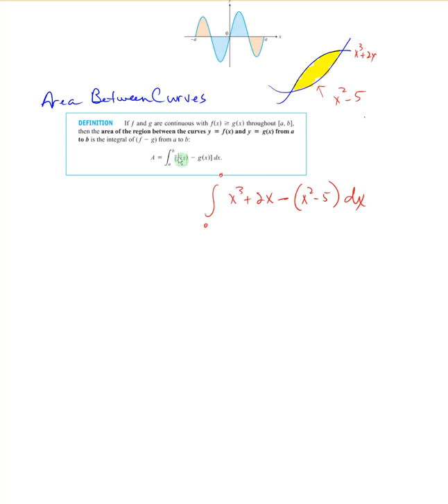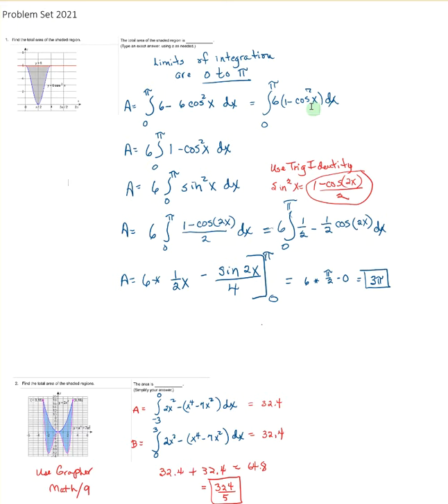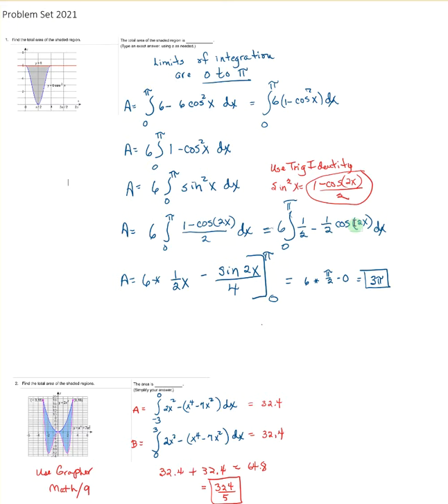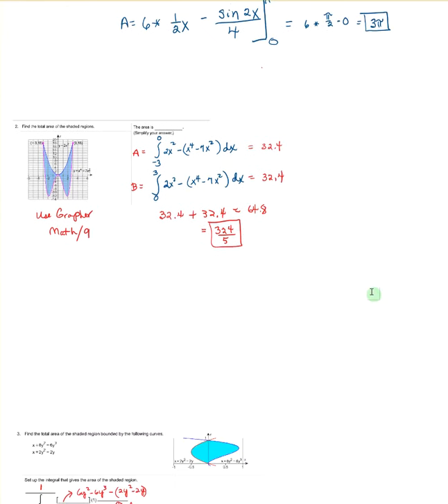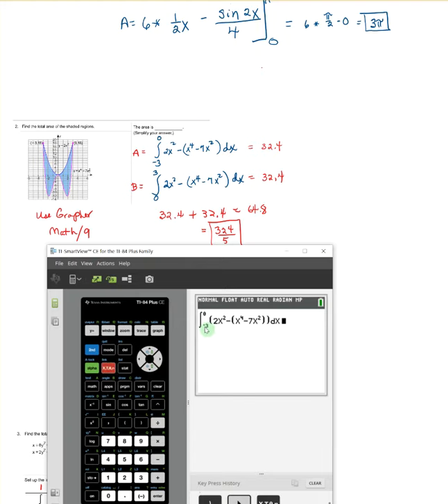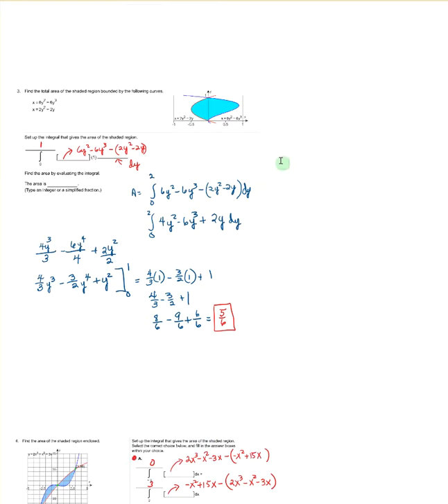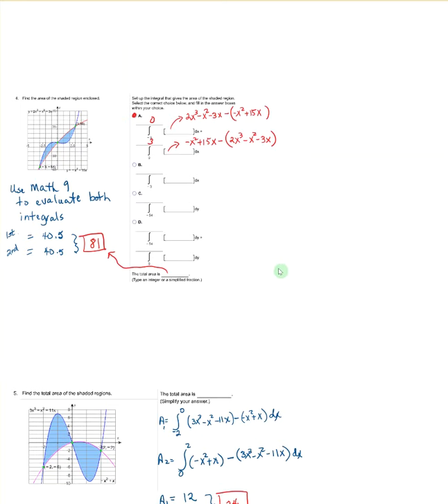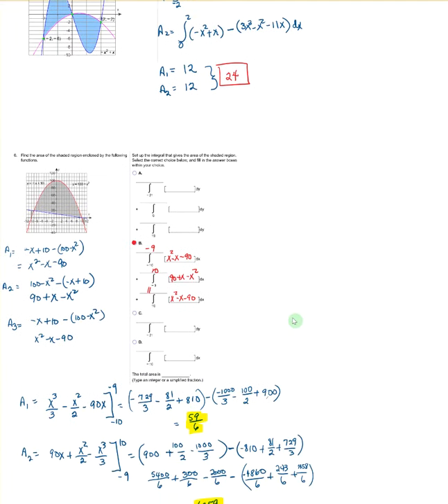Section 5.6 Area between Curves